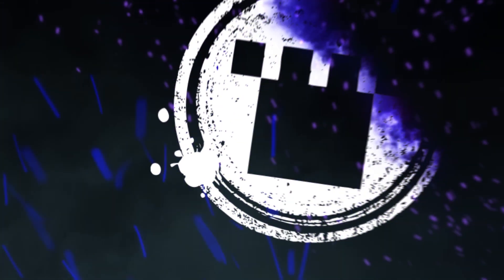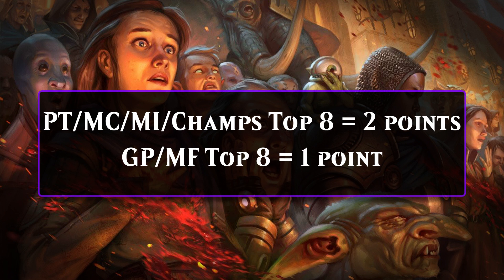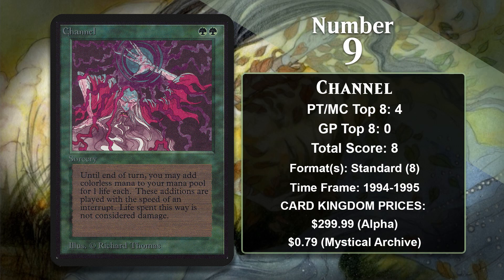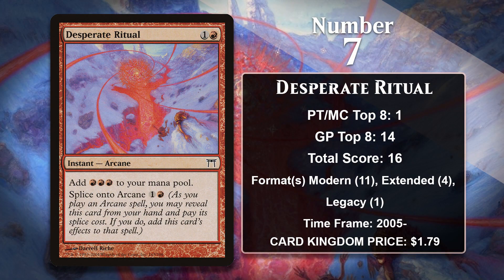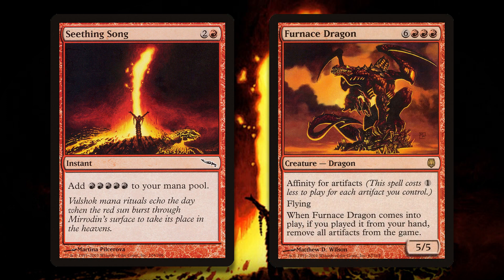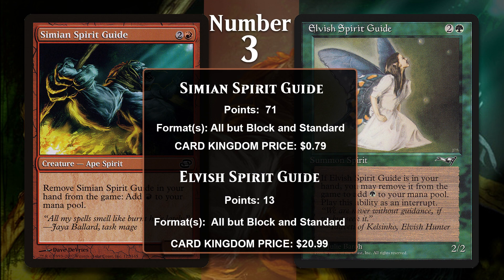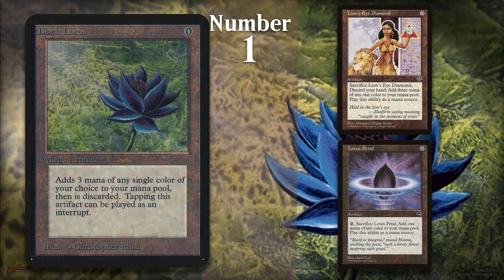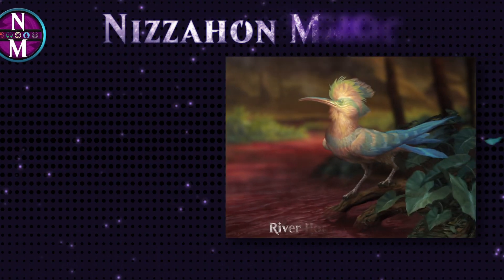MTG Top 10: Rituals | Magic: the Gathering | Episode 368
Direct links to the Card Kingdom Store for the cards in this video: (SPOILERS)